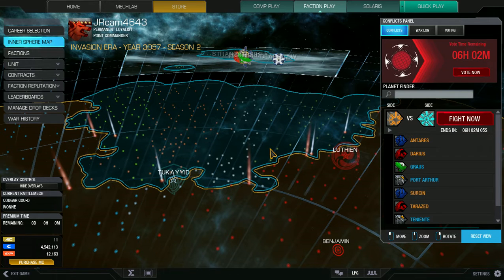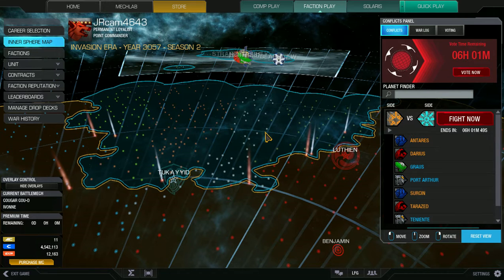MWO: Faction play change idea.